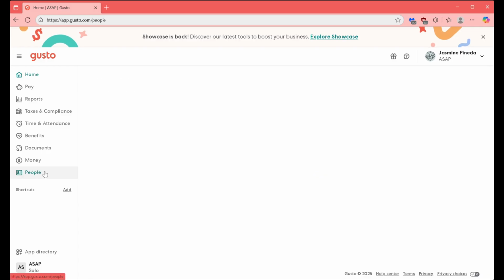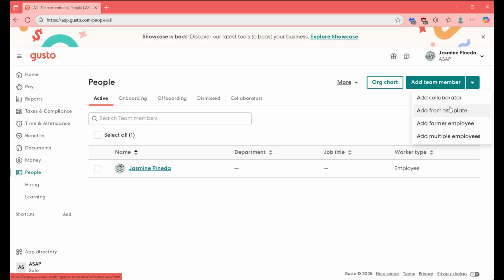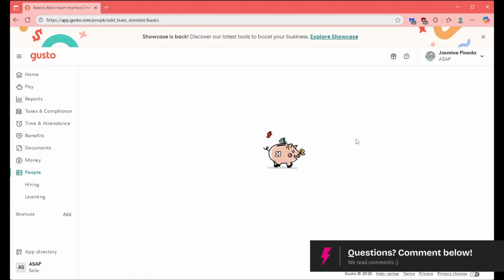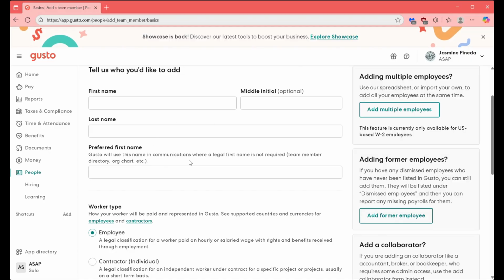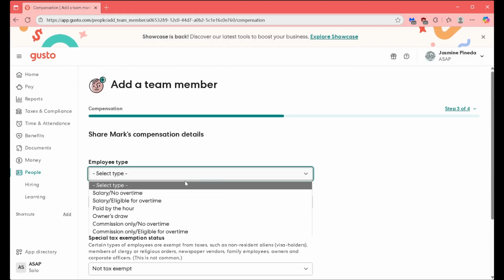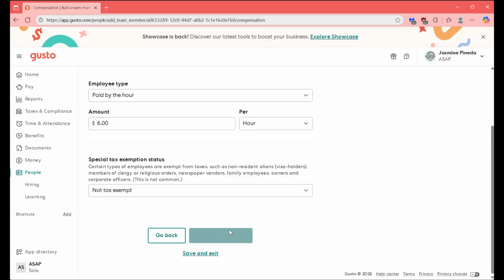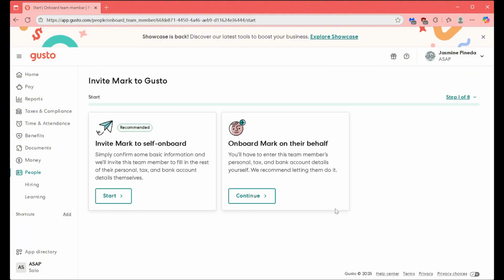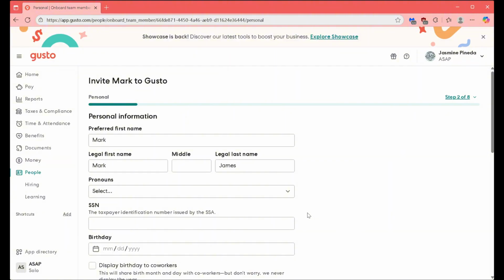How to ADD an EMPLOYEE in Gusto (Step by Step)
This tutorial shows you how to add a new employee in Gusto, including entering personal details and setting up payment information. Please consider liking the video and letting us know if you have any comments, ideas or questions, we really appreciate any feedback! We have plenty of other tutorials on our channel so come and see if we can help you with anything else :)